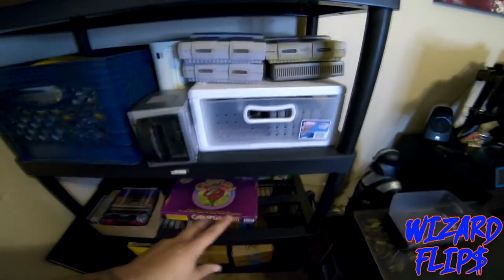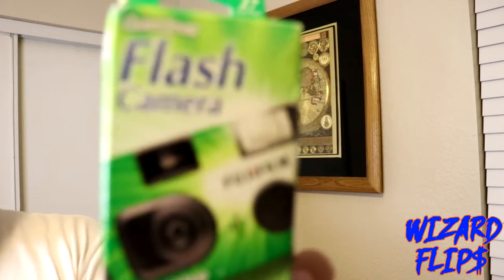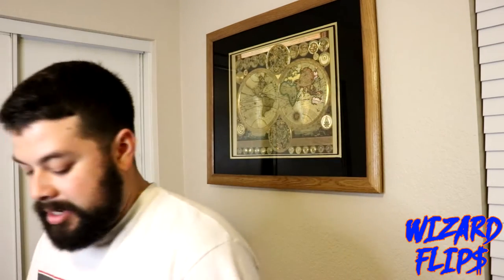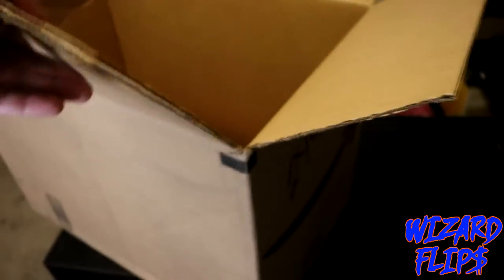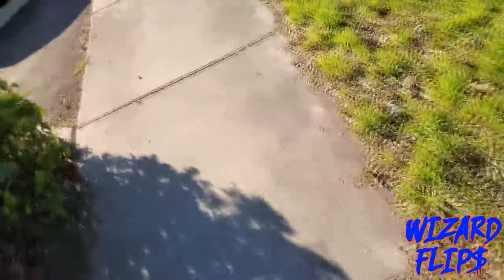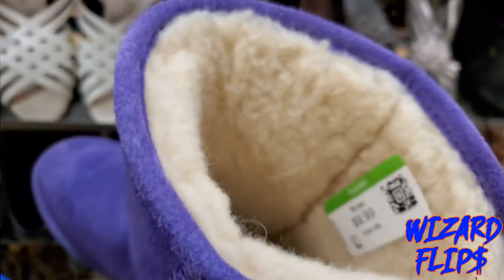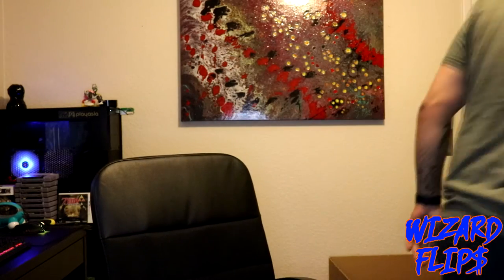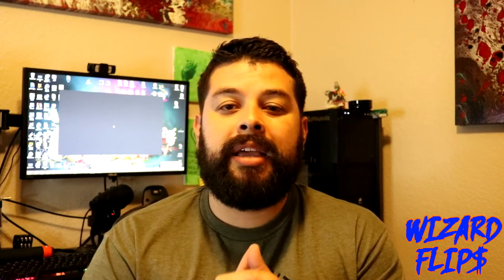I SCORED THESE AT GOODWILL TO SELL ON EBAY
I SCORED THESE AT GOODWILL TO SELL ON EBAY. I visit a few thrift stores and buy some nice items to sell. I also go over some recent sales.